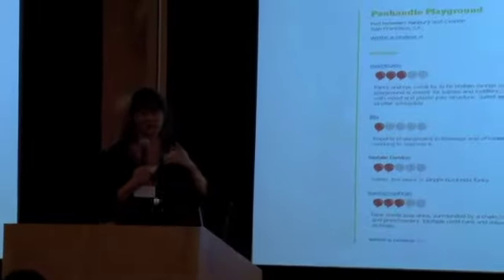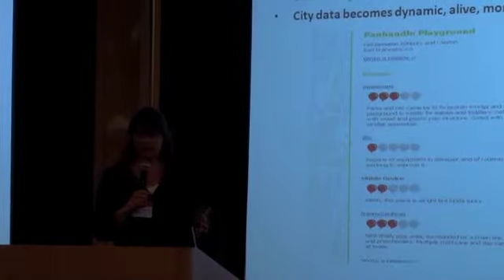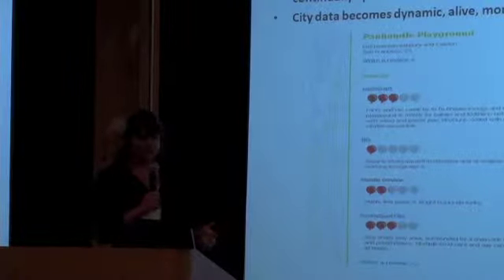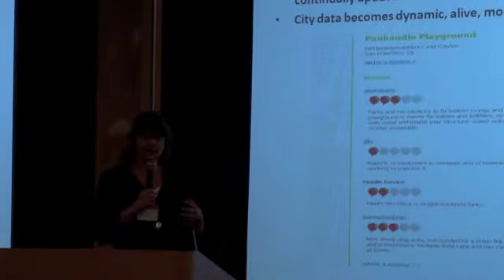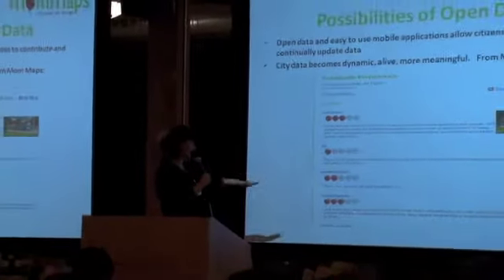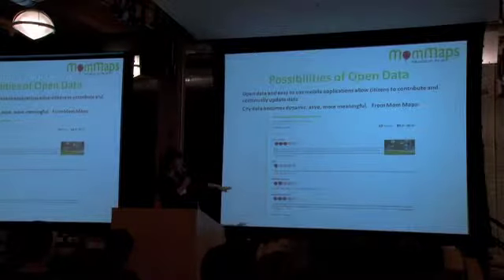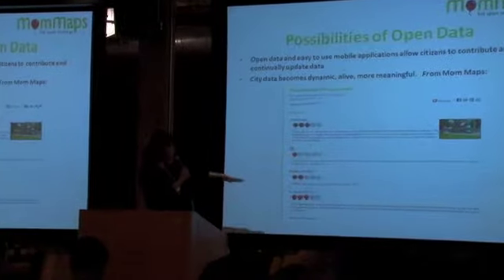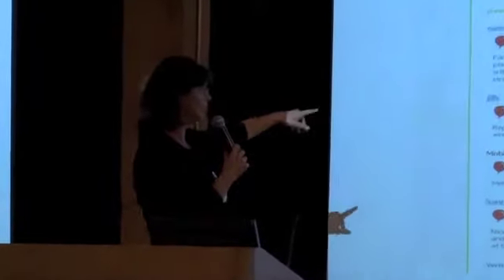sf.govfresh: Jill Seman, Mom Maps (Part 2)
Jill Seman, Mom Maps, presents at sf.govfresh, Sept. 1, 2010, San Francisco.